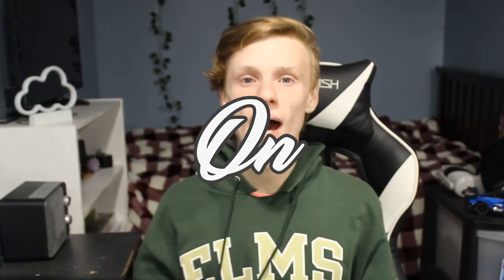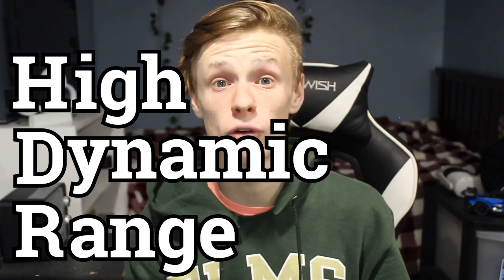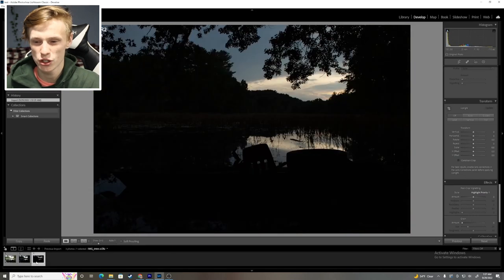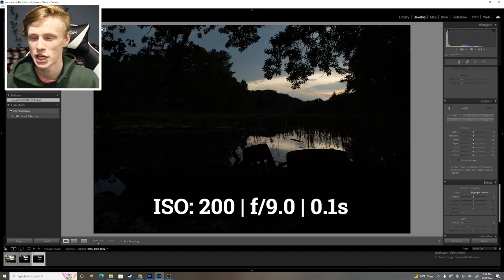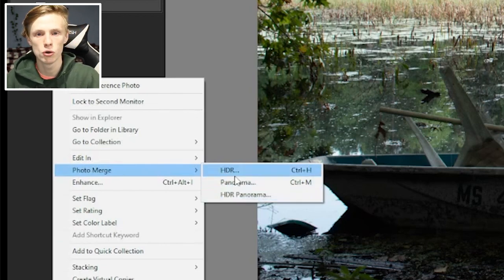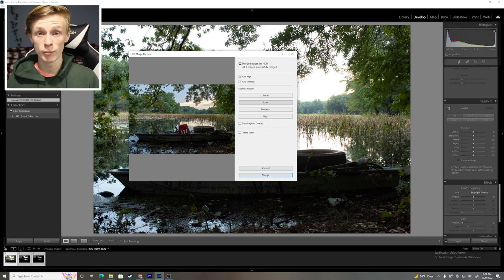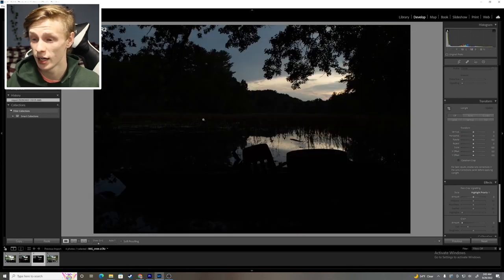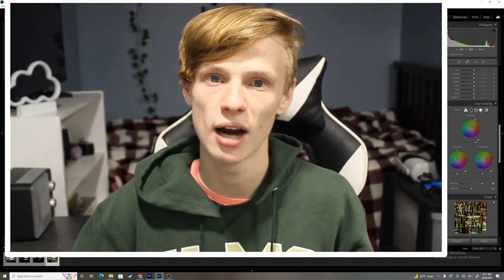OFF CAMERA HDR | TUTORIAL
This video shows you how to create stunning HDR images, off camera in Lightroom Classic.